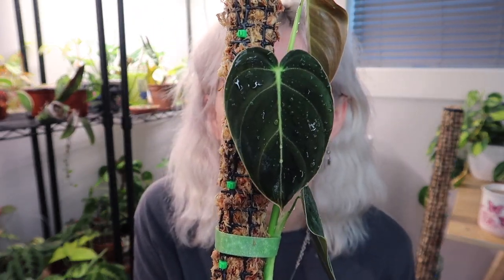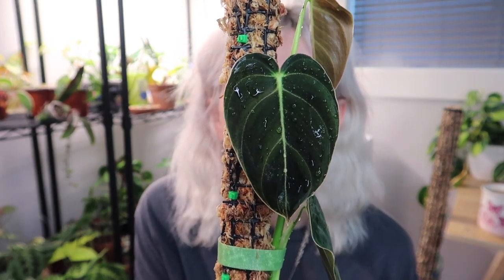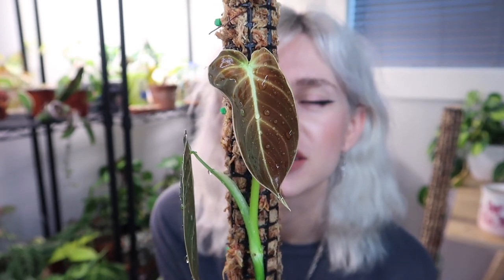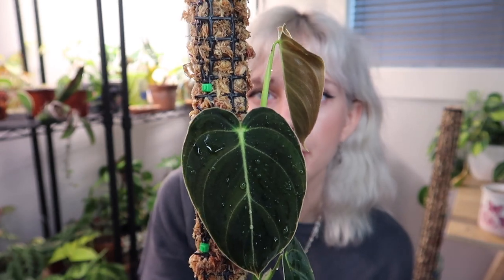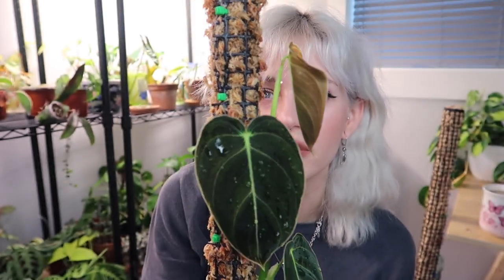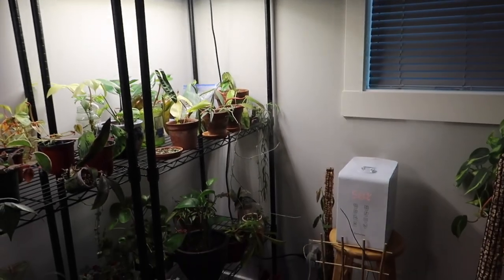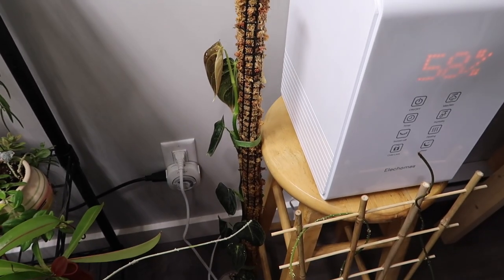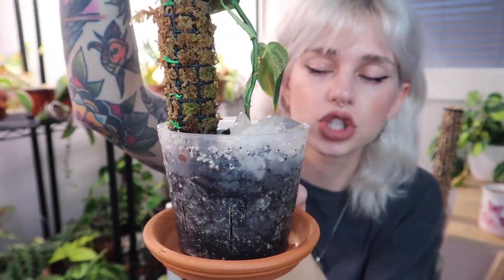All About My Philodendron melanochrysum + How I Care For It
ABOUT ME
I’m Fern! A 20-something gal living on beautiful Vancouver Island, Canada with my sweet lil doggo Olive and over 100 houseplants. I like to create content on social media part time and also work as a Registered Nurse. I am passionate about all things living and I have been vegan for over 5 years - it was the best decision I’ve ever made. For those into astrology, I am a gemini sun, scorpio moon, & libra rising. I started out on social media with a focus on makeup/beauty/fashion and am not into it as much, but I do share on those topics from time to time. Thanks for stopping by!

FAVE PRODUCTS
Grow light hanging socket:
Metal clamp lamp:
Grow light bulbs:
Clear Orchid Pots (similar):
SuperThrive plant vitamin fertilizer:
Moisture Meter:
Neem Oil:
Safer's Soap:
Schultz Cactus Fertilizer:
Orchid Mist:
Miracle Gro Indoor Plant Food: